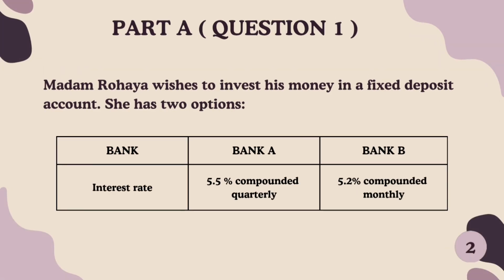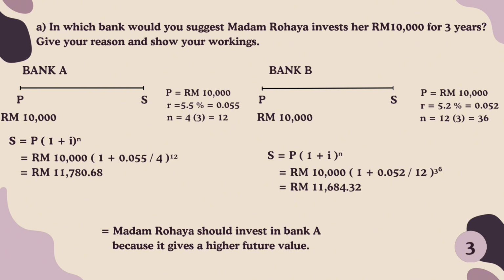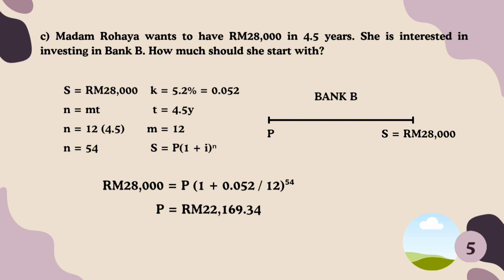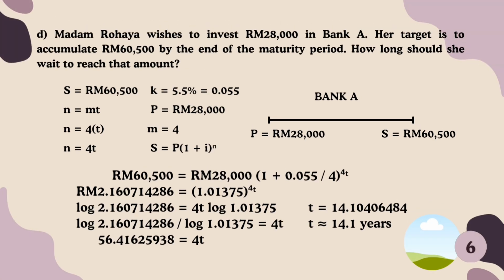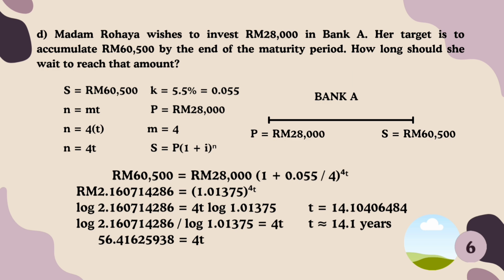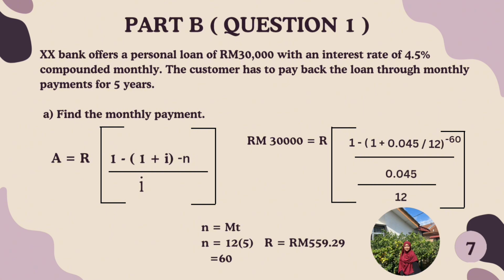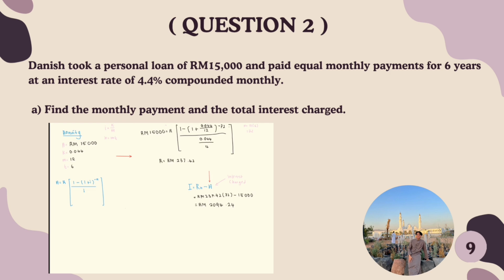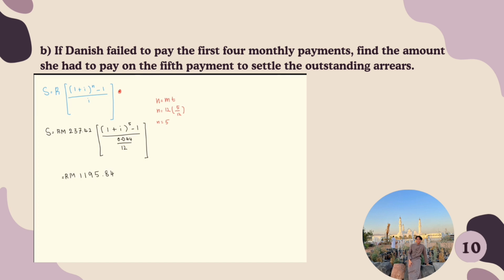N4AM1101D_GROUP 5